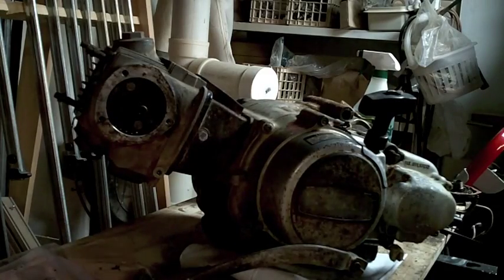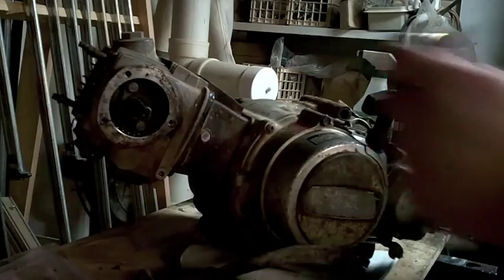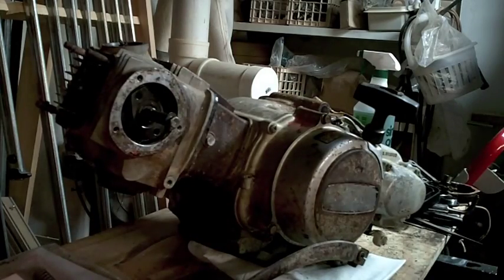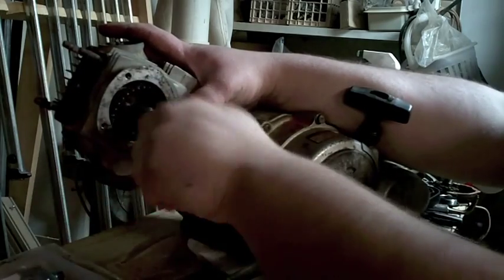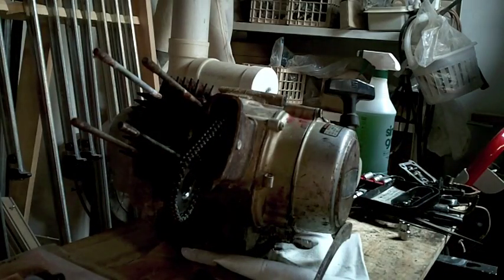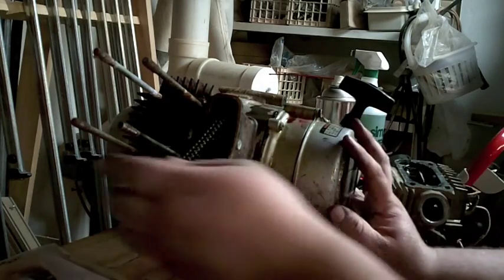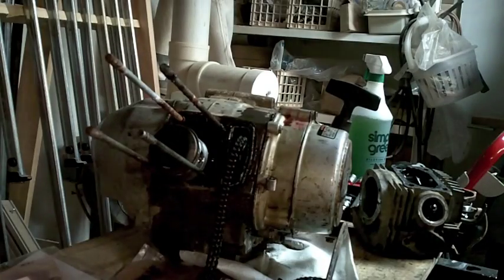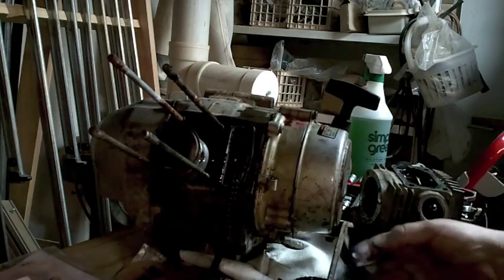1979 ATC110 engine teardown part two removing the cylinder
Part two of the atc110 engine rebuild.  Removing the cylinder.